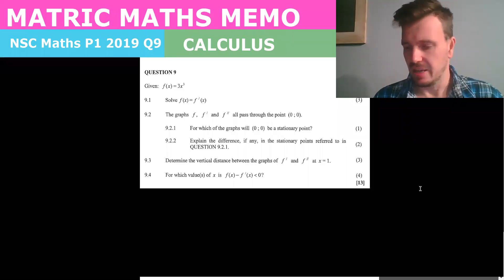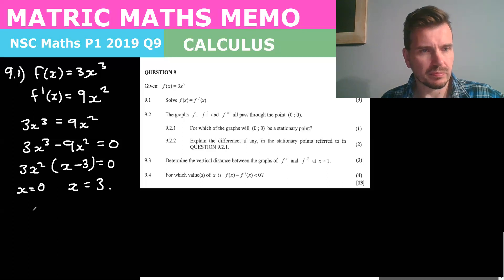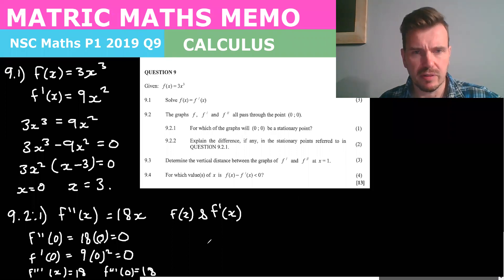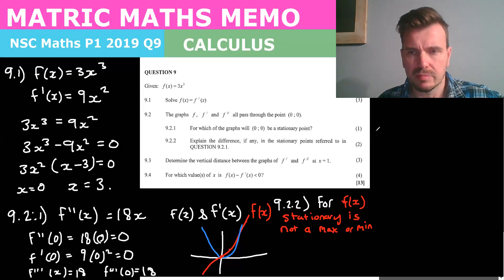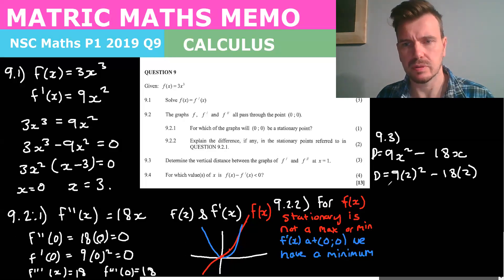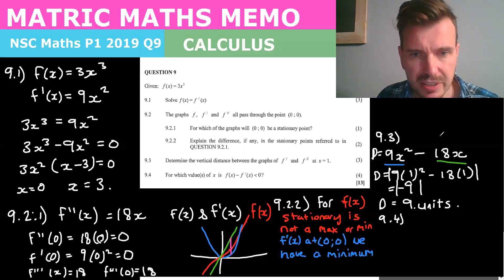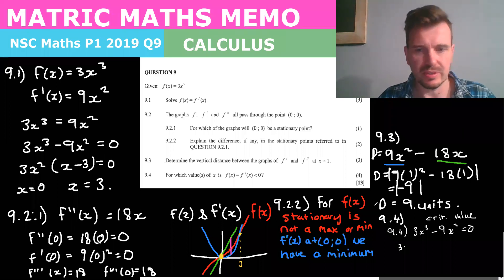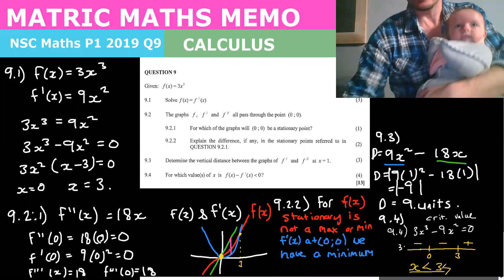Matric Mathematics NSC Paper 1 November 2019 Memo - Question 9 (Calculus)